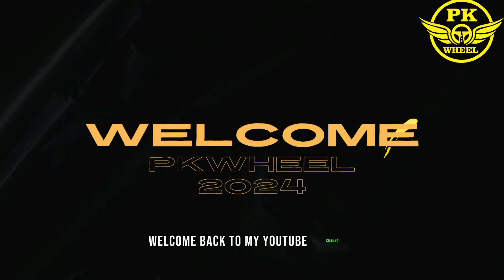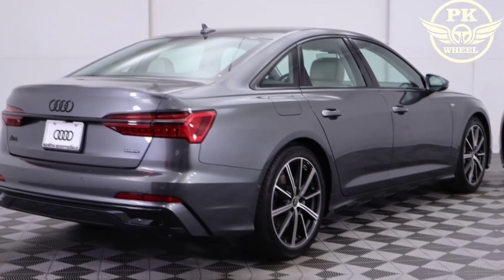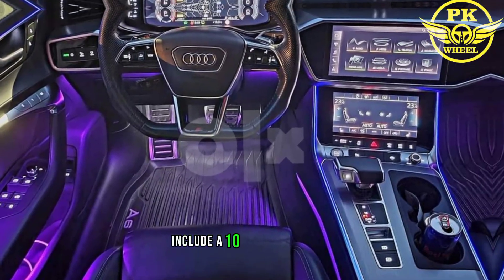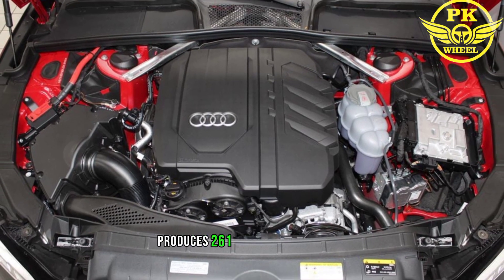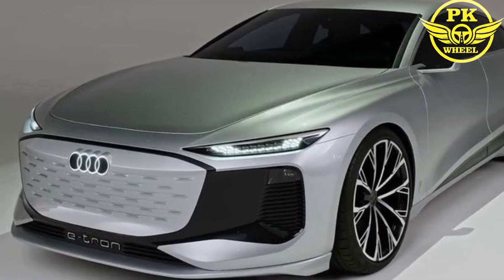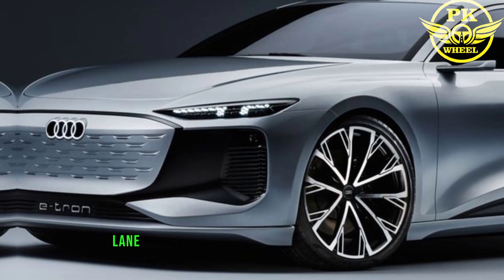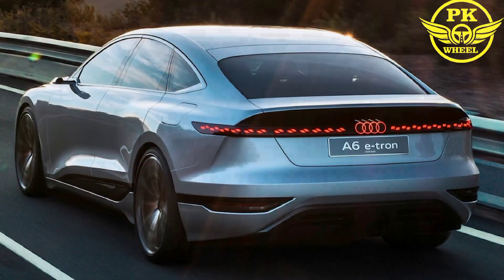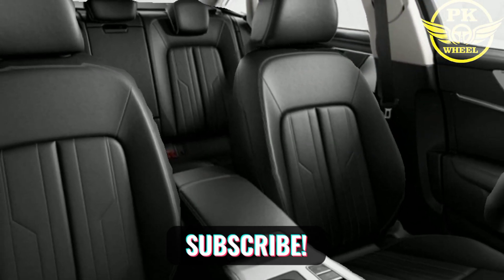New Audi A6 2024 |First Look|Avant e Tron|A6 Sedan|PKWheel2024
New Audi A6 2024 Test Drive|First Look|Avant e Tron|A6 Sedan|PKWheel 2024

Welcome to PKWheel 2024! Here is the New 2024 Audi A6 . The Audi A6 has now Matrix Led headlights. The MMI infotainment system has two screens.
Related keywords...
The New Audi A6 Test Drive
audi a6
aundi a6 2024
audi a6 2024
audi a6 2024 facelift
audi a6 2024 interior
audi a6 2024 white
audi a6 2024 drive
audi a6 2024 black
audi a6 2024 facelift interior
audi a6 2024 india
audi a6 2024 avant
audi a6 2024 e tron
2024 aundi A6
2024 audi a6
2024 audi a6 allroad
2024 audi a6 e tron
2024 audi a6 sedan
2024 audi a6l
2024 audi a6 hybrid
2024 audi a6 prestige
2024 audi a6 avant
2024 audi a6 review
2024 audi a6 avant e-tron
U PM
2024 aundi A
2024 audi a6
2024 audi a4
2024 audi a5
2024 audi a8
2024 audi a3
2024 audi a7
2024 audi a5 sportback
2024 audi a8|
2024 audi a4 allroad
2024 audi a5 convertible
2024 aundi
2024 audi
2024 audi a8
2024 audi rs7
2024 audi a6
2024 audi q5
2024 audi q8
2024 audi a4
2024 audi r8
2024 audi a3
2024 audi e tron gt
"D
new audi
new a6
 new test drive
Audi A6 2024
Audi A6 2024 design
Audi A6 2024 S Line model
Audi A6 2024 first look
audi a6 avant 2024
audi a6 2024
audi s6 2024 refresh
  Audi A6 2024 S Line model2024 aundi A6
2024 audi a6
2024 audi a6 allroad
2024 audi a6 e tron
2024 audi a6 sedan
2024 audi a6l
2024 audi a6 hybrid
2024 audi a6 prestige
2024 audi a6 avant
2024 audi a6 review
2024 audi a6 avant e-tron
U PM
2024 aundi A
2024 audi a6
2024 audi a4
2024 audi a5
2024 audi a8
2024 audi a3
2024 audi a7
2024 audi a5 sportback
2024 audi a8|
2024 audi a4 allroad
2024 audi a5 convertible
2024 aundi
2024 audi
2024 audi a8
2024 audi rs7
2024 audi a6
2024 audi q5
2024 audi q8
2024 audi a4
2024 audi r8
2024 audi a3
2024 audi e tron gt
"D
new audi
new a6
 new test drive
Audi A6 2024